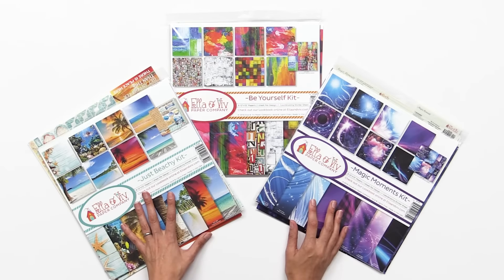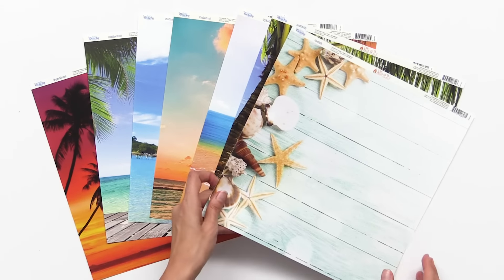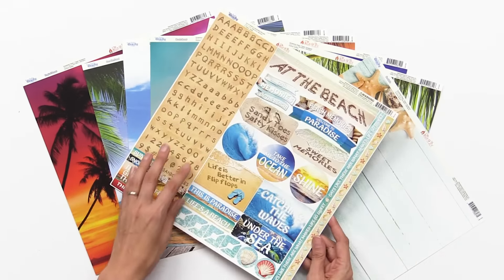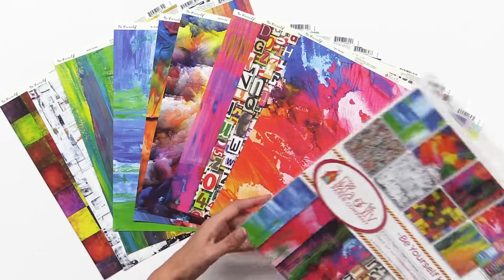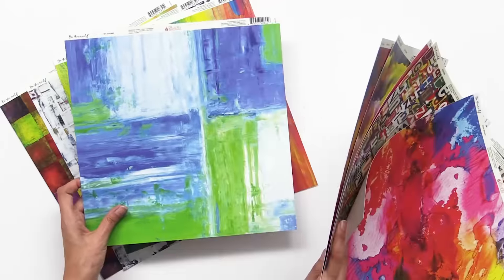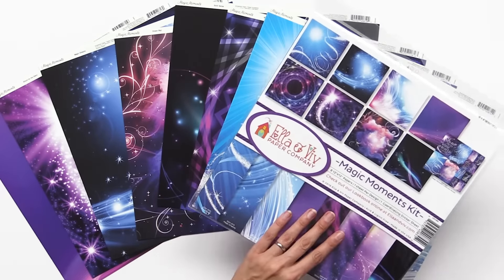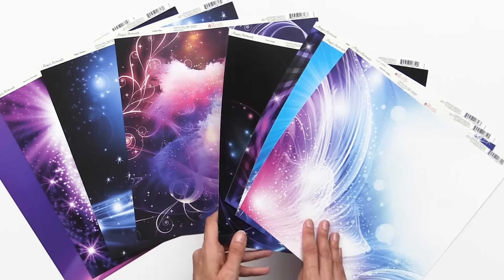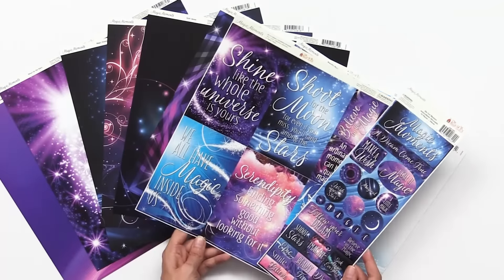3 New Paper Collections | Ella and Viv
Shop the latest Collections from  Ella and Viv...

Don't miss 3 beautiful new collections from Ella and Viv! Enjoy a tropical adventure with the Just Beachy Collection, a splash of bold, bright color in the Be Yourself Collection and a journey into space with the Magic Moments Collection. Perfect for cards, layouts and so much more!